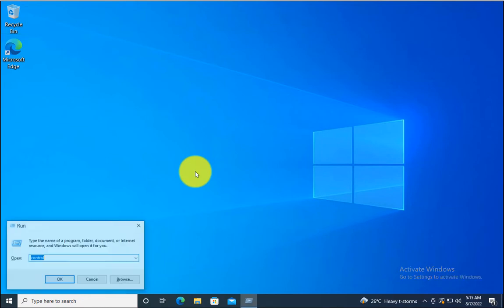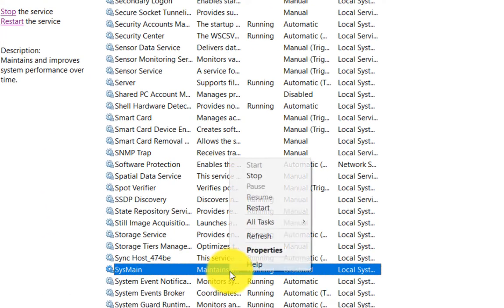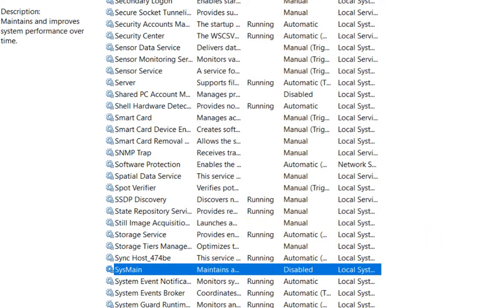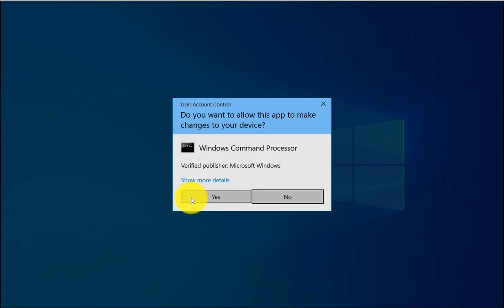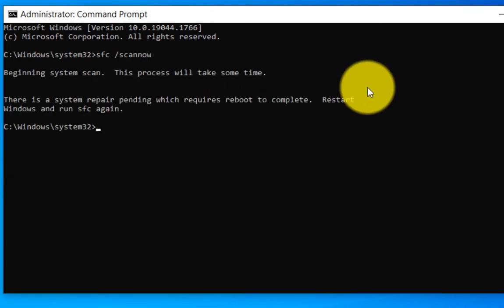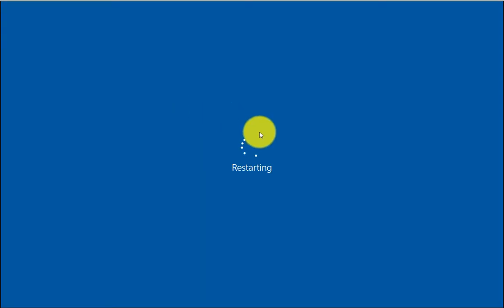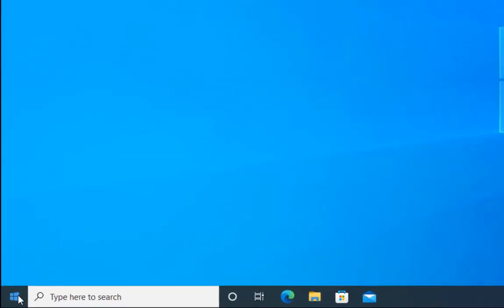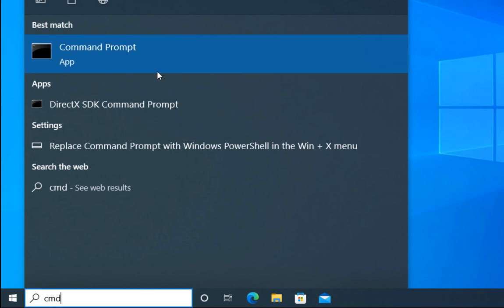How to Fix - High Disk and Memory Usage When Playing Games On Windows 10/11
In this video, I'm going to show you how to fix the high disk and memory usage issue on Windows 10 and Windows 11. This problem has been affecting a lot of people and can really ruin your gaming experience.

So Method 1 is to Press the Windows + R keys on your keyboard. This is going to bring up the Run utility.
Type in services.msc and press the Enter key on your keyboard. This will open the Services window.

Scroll down until you see the SysMain service. Right-click on it, and then choose Properties from the context menu.

Stay on the General tab. Ensure that the Startup type is set to Disabled, and then click on the Stop button next to Service status.
Doing so will stop the service from starting when you boot up your computer.

Click Apply, and then OK to exit out of the window. You should be able to see significant improvement in your system performance.

If method 1 is not working, try the next method to resolve this issue.

Method 2 is to Open the Search function in your taskbar, or alternatively use the Ctrl + S keyboard shortcut to bring up the search bar and look up “Command Prompt”.
When you see it in the results, right-click on it and choose Run as Administrator.

Press the Windows + R keys on your keyboard to bring up the Run utility. Type in cmd and press the Ctrl + Shift + Enter keys on your keyboard.
By doing so, you’re launching the Command Prompt with administrative permissions.

Press the Windows + X keyboard shortcut, then select Command Prompt (Admin).

When prompted by the User Account Control (UAC), click Yes to allow the app to launch with administrative permissions.
First, we’ll run the System File Checker. Type in the following command and press Enter to execute it: sfc /scannow

Wait for the SFC scan to finish scanning your computer and repairing corrupt files. This may take a long time; ensure that you don’t close the Command Prompt or shut your computer down.
Restart your device once the command has been executed.

If this method doesn't work, then try the next method.

Method 3

Hibernation is a really good feature, it makes your computer startup speed a bit faster but it requires a lot of Disk usage as it is constantly saving your computer’s current state which helps make your experience with Windows a bit smoother than usual however this doesn’t benefit while gaming and end up in high disk usages so we are going to show you how to disable it.

Click Start or Press the Windows Key
Type cmd and right-click cmd and choose Run as Administrator

type command powercfg.exe /hibernate off

These are troubleshooting steps you can try on your computer to improve performance while gaming.